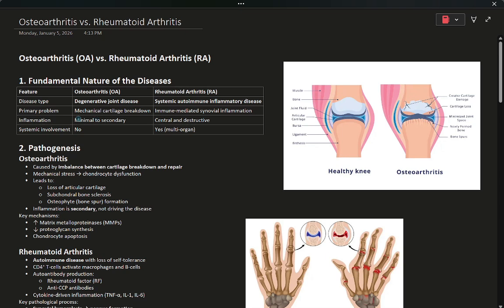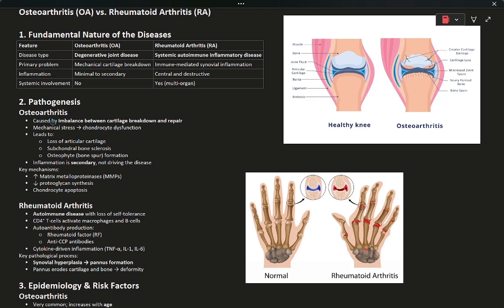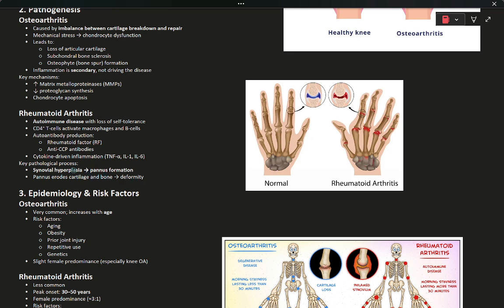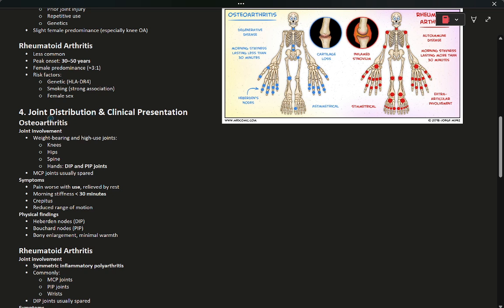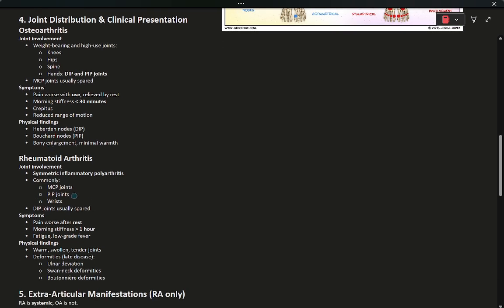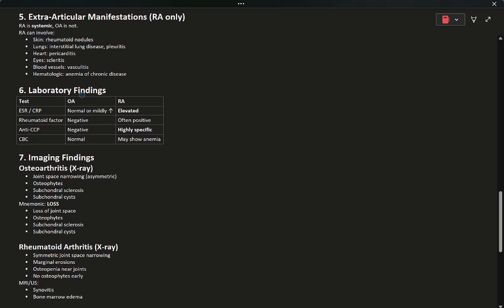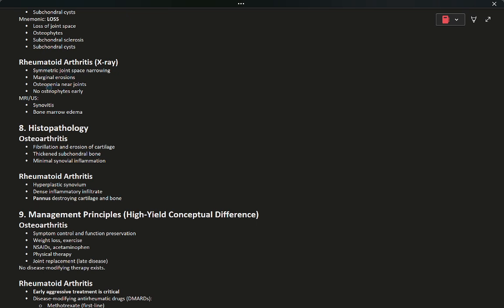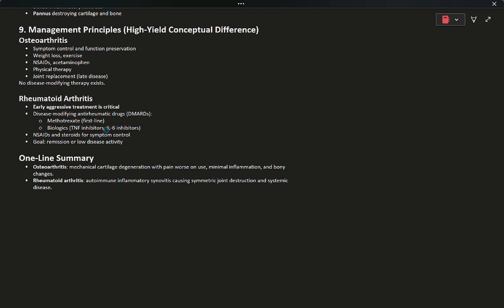Osteoarthritis vs. Rheumatoid Arthritis (Whispering ASMR Tutor Explains)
🔍 Discover the intriguing differences between Osteoarthritis and Rheumatoid Arthritis—whispered to you in soothing ASMR. 🌙 In this calming, informative video, your soft-spoken ASMR tutor delves into the complexities of these two common types of arthritis, explaining their causes, symptoms, and treatment options. 🦴💊 Whether you're seeking a gentle way to learn about these conditions or simply love the relaxing whispers, this video is designed for YOU! Soft sounds blend with expert knowledge, creating a unique fusion of education and relaxation. 💖✨